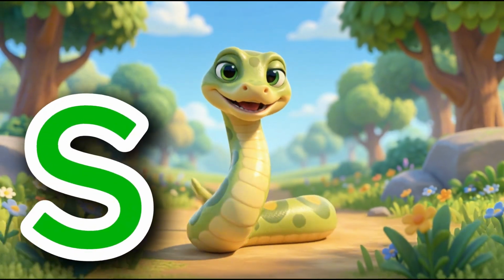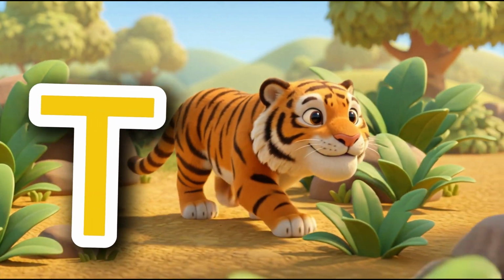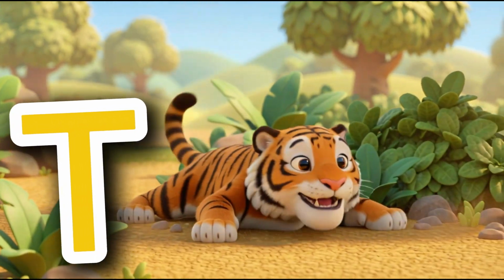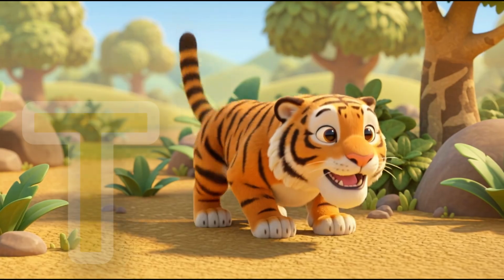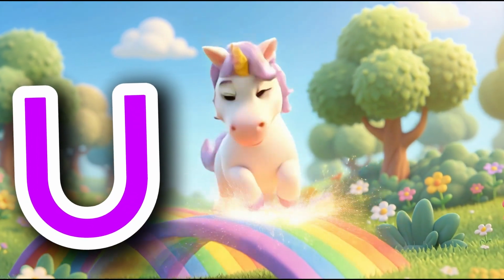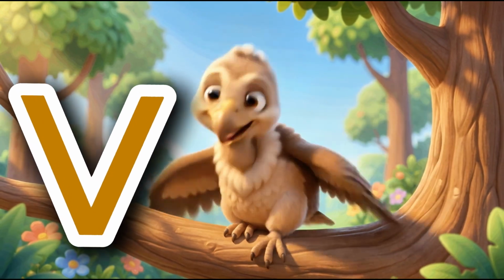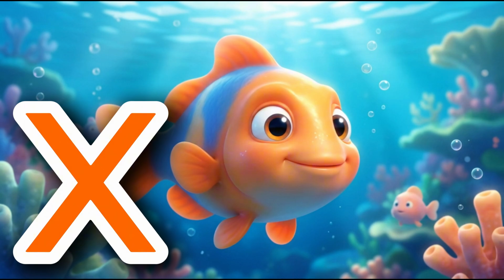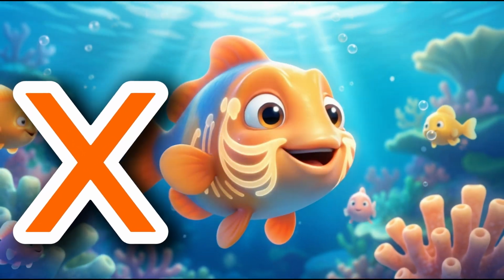🐸 F Is for Frog | Letter F Sound Song | ABC Fun for Kids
F, F, Frog! 🐸 Let’s learn the letter F together!

This fun and rhythmic ABC video helps children learn the letter F using sound, repetition, and movement.

Kids don’t just watch — they listen, repeat, and play.

We focus on sound and rhythm:

• Hear the /f/ sound clearly
• Repeat the letter F / f
• Learn the word Frog
• Follow along with simple actions

🐸 Jump into learning

Frogs jump, move, and make learning fun!
Movement helps children remember sounds faster.

👶 Great for early learners

This video is perfect for:

toddlers
preschool kids

Designed to be:
✔ easy to follow
✔ slow and clear
✔ fun to repeat

🎵 Play along

Try this while watching:

• Say: “F says /f/!”
• Jump like a frog 🐸
• Repeat: frog, frog, frog
• Watch again and join in

The more kids repeat, the more they remember 💛
Learning can be fun and active!